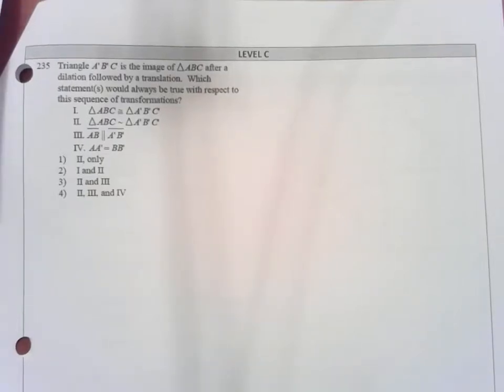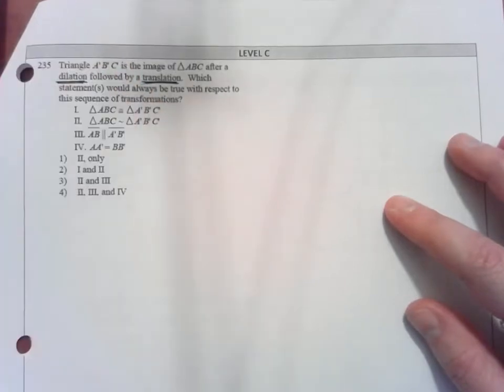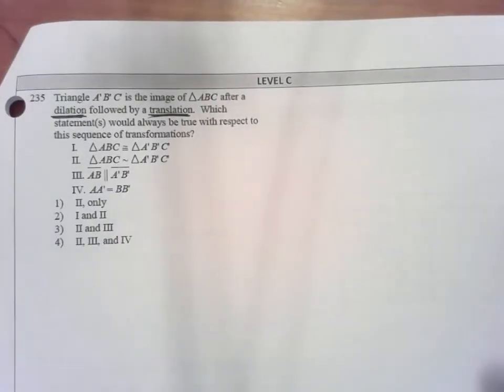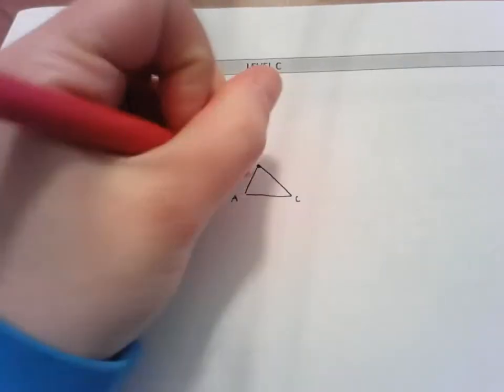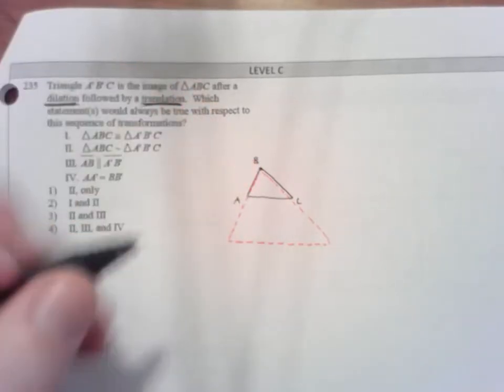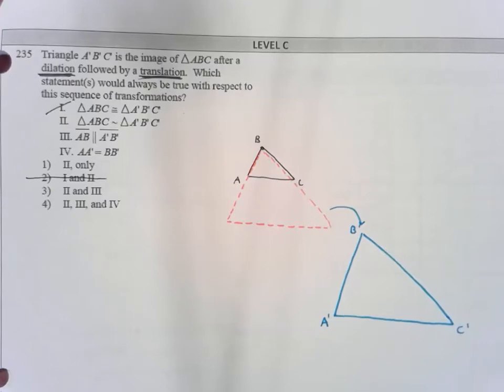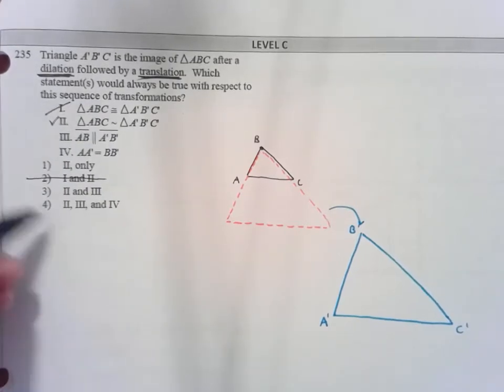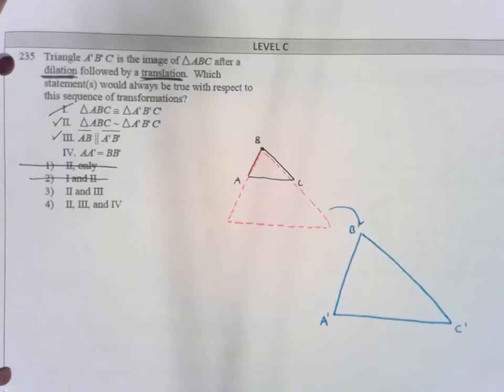Geometry Crescendo_Topic 3_Level C_Properties of Transformations